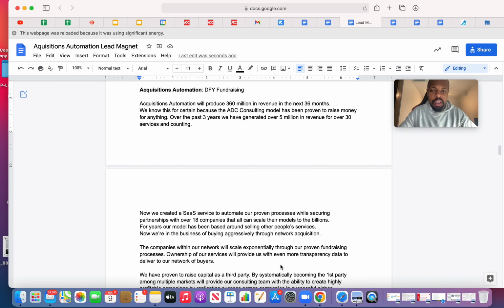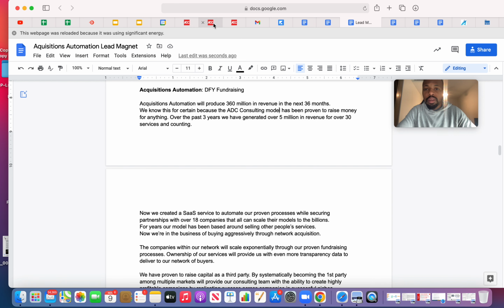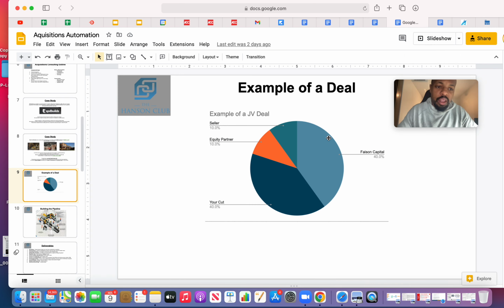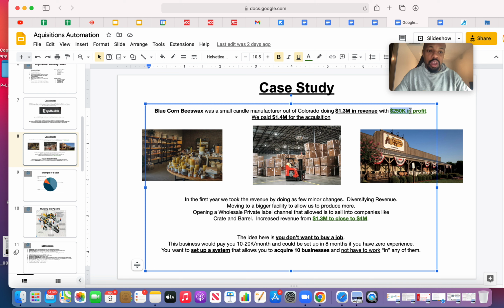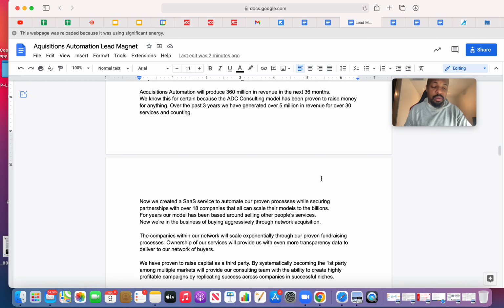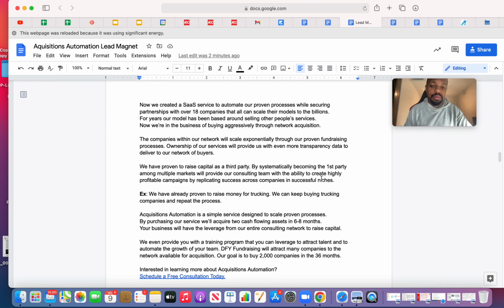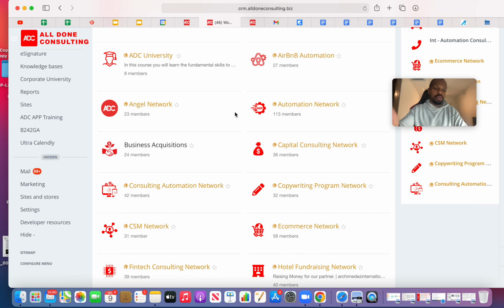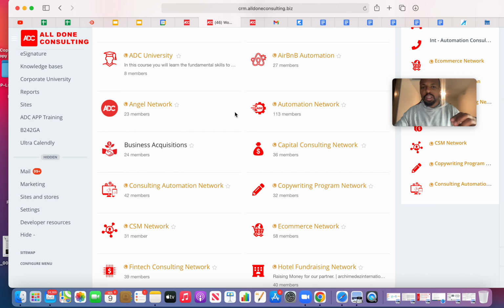Aquisitions Automation: DFY Fundraising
The Acquisition Network is a Social Marketplace for Buying/Selling Companies and Services.

We believe buying and selling companies should be as easy as downloading your app and checking your notifications. Our product was created to deliver a safe, transparent way to quickly buy and sell companies.

Joining the network is just $100/Yr.

Acquisition Network - $100/yr - App/ Marketplace/ Chats, Shared Drive/Calendar, Task Planner

Fundraising Matrix - $20/M - Daily vlog 2,000 recording of how we build the network/app from scratch.

Acquisition Accelerator - Access to 30 sales opportunities, learn how to speak to brokers to wholesale companies.

Acquisition Consultant - How to acquire 50-85% with $0 to little money down.

Acquisitions Automation - How to acquire 20% equity without doing anything.